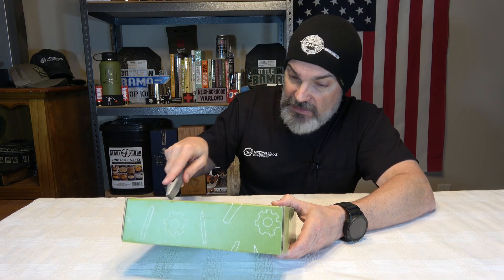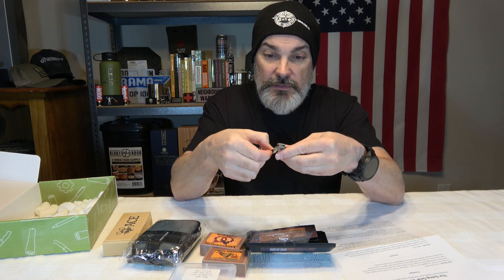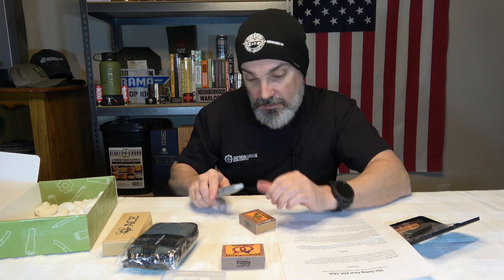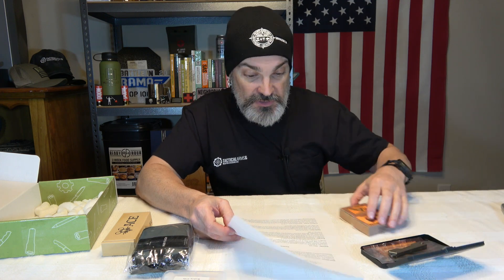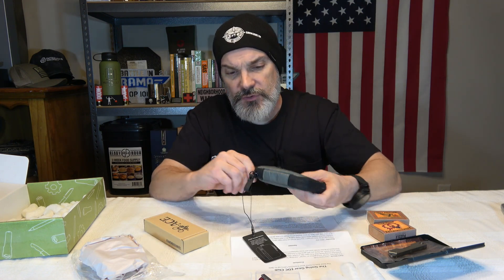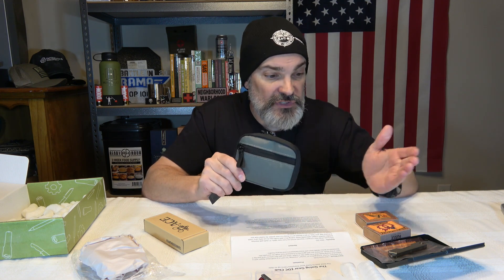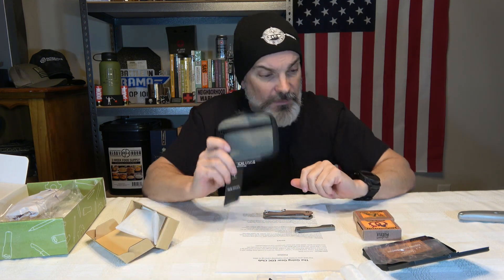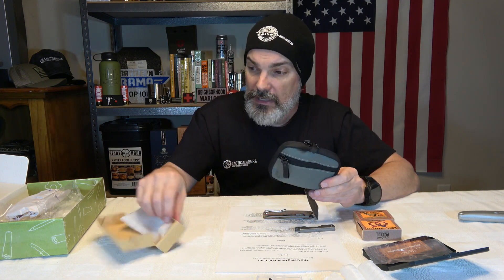Going Gear EDC Club Premium Subscription Box !!!!!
Here are some links:
MRE’s , Survival food